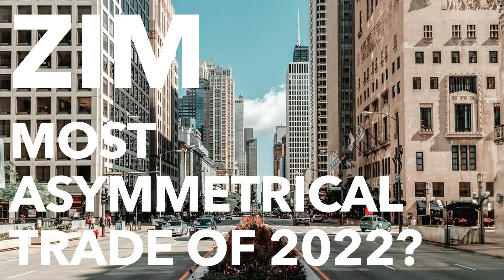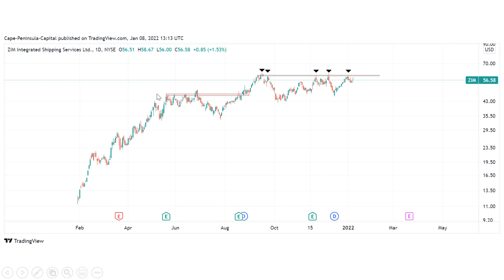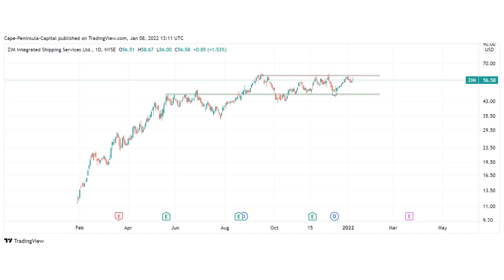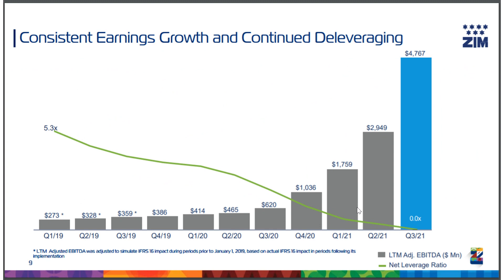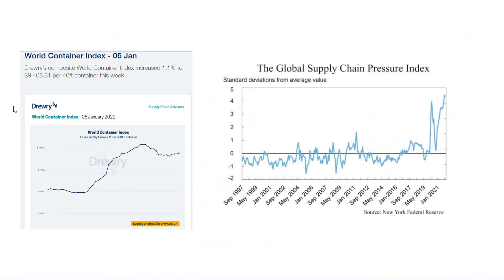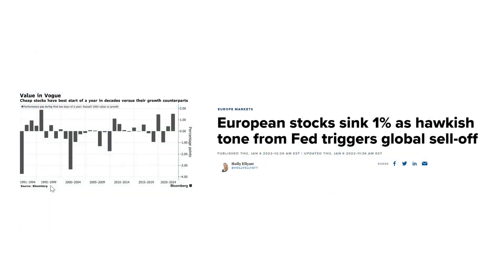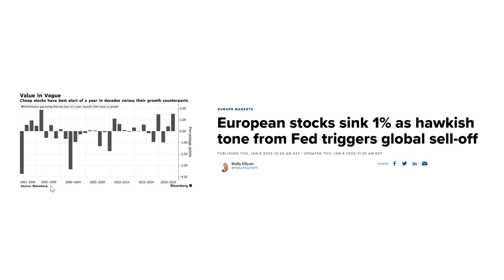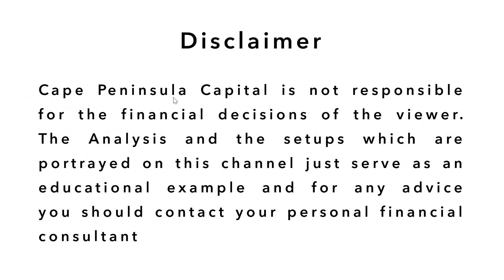Zim Integrated Shipping Services Stock - Most Asymmetrical Trade of 2022?